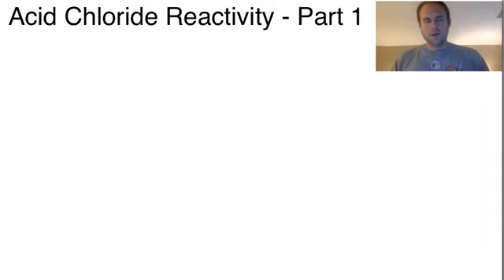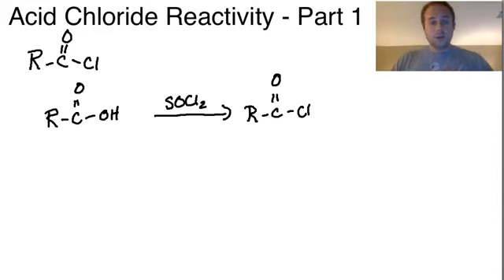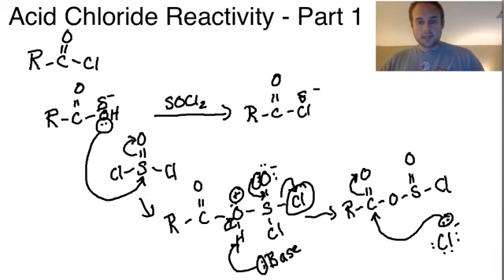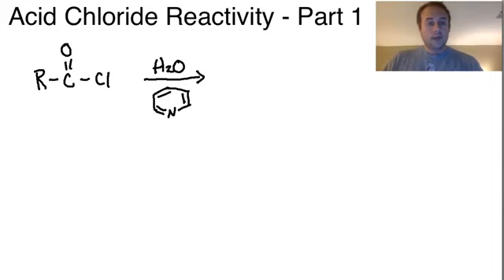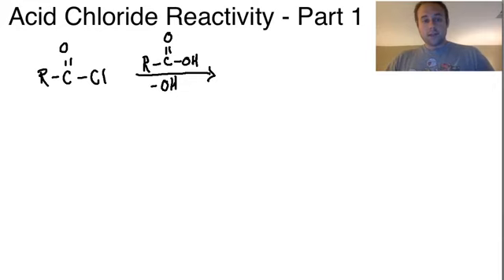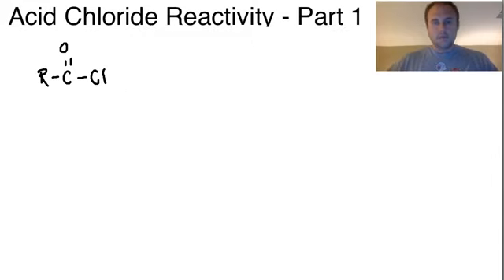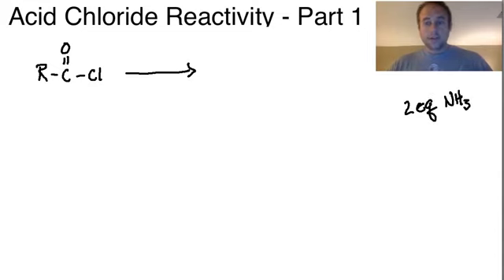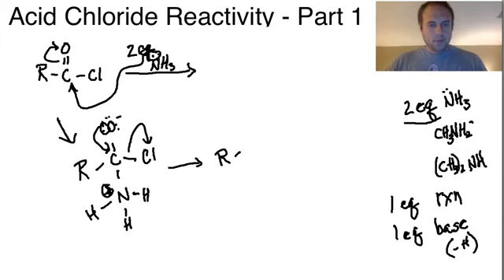Hóa chất công nghiệp Axit Clohydric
Thông tin sản phẩm
- Tên sản phẩm: Axit clohydric
- Tên gọi khác: axít HCl
- Công thức: HCL
- Hàm lượng: 32%, 35%,
- Xuất xứ: Trung Quốc , Việt Nam, Ấn
- Quy cách: can /phi /bồn
- Ngoại quan: dạng lỏng

Xem thêm các sản phẩm hóa chất công nghiệp khác tại

Axit clohydric (Axit HCL) là một Axit vô cơ mạnh, do sự hòa tan của khí hiđrô clorua (HCL) trong nước. Axit HCL đậm đặc nhất có nồng độ tối đa là 40%.

Ở dạng đậm đặc axit này có thể tạo thành các sương mù axit, chúng đều có khả năng ăn mòn các mô con người, gây tổn thương cơ quan hô hấp, mắt, da và ruột.

Ở dạng loãng, Axit Clohydric cũng được sử dụng làm chất vệ sinh, lau chùi nhà cửa, sản xuất gelatin và các phụ gia thực phẩm, tẩy gỉ, và xử lý da. HCL dạng hỗn hợp đẳng phí (gần 20,2%) có thể được dùng như một tiêu chuẩn cơ bản trong phân tích định lượng.

Axit clohydric (Axit HCL) là 1 axit đơn,có thể phân ly trong nước.Ở điều kiện thông thường (nhiệt độ và áp suất tiêu chuẩn, chiếu sáng, dung dịch Axit HCL thường được quan sát thấy là một không màu,trong suốt hoặc vàng nhạt(do lẫn hợp chất), có thể bốc khói,hơi nhớt, nặng hơn nước, khúc xạ ánh sáng nhiều hơn nước chút đỉnh.

Axit Clohydric có nhiều công dụng trong các ngành công nghiệp cũng như sinh học